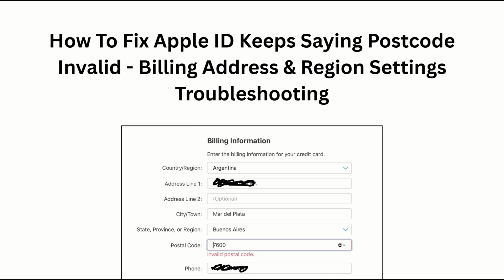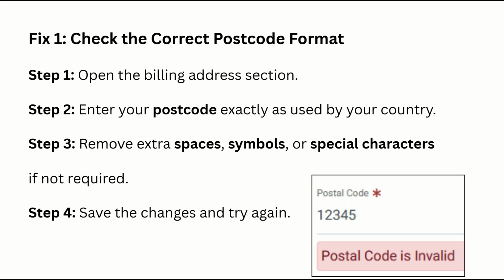How to Fix Apple ID Keeps Saying Postcode Invalid -Billing Address & Region Settings Troubleshooting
Fix Apple ID postcode invalid errors by checking billing address details, region settings, payment information, and account configuration.